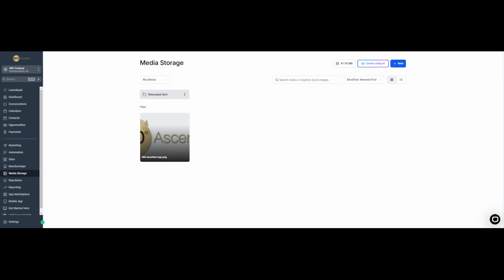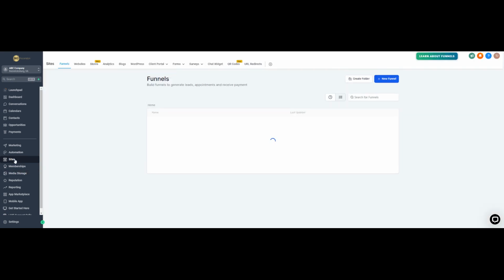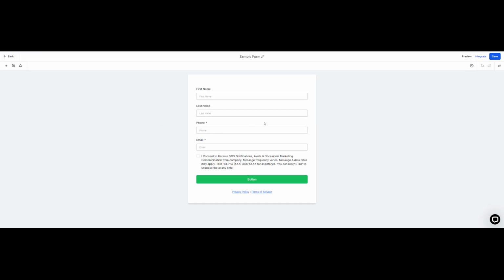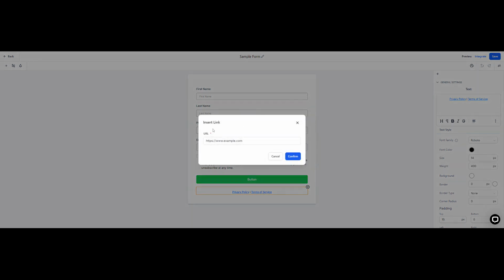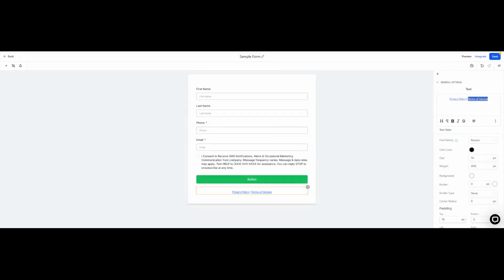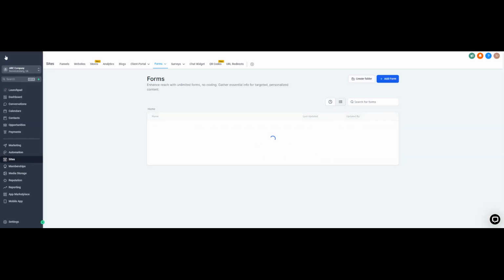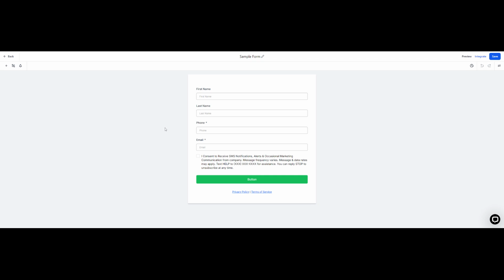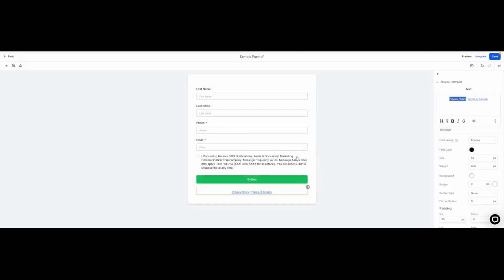How to Add Your Terms & Conditions and Privacy Policy To A Form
360 Ascension is your all-in-one software solution designed to help entrepreneurs drive revenue and streamline business operations. 🚀

In this tutorial, we'll guide you through adding your Terms & Conditions and Privacy Policy to a form to help you make the most out of 360 Ascension and take your business to the next level.